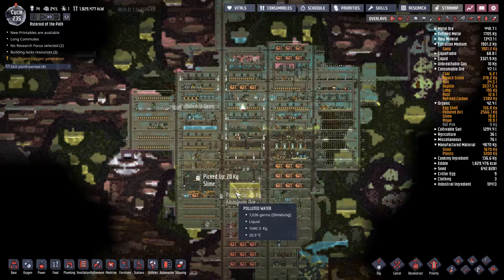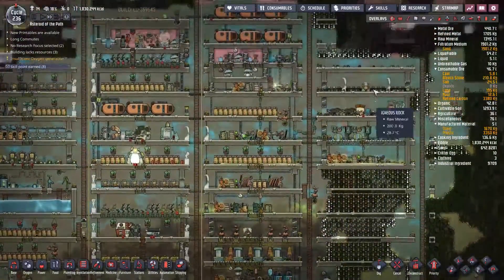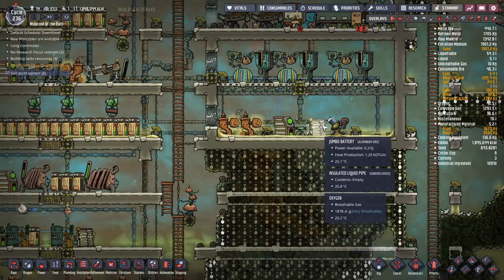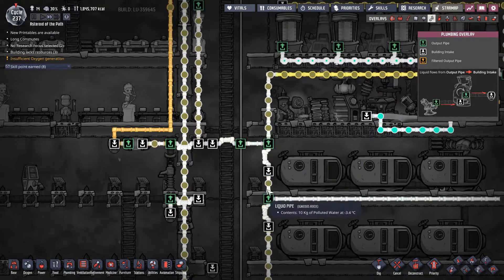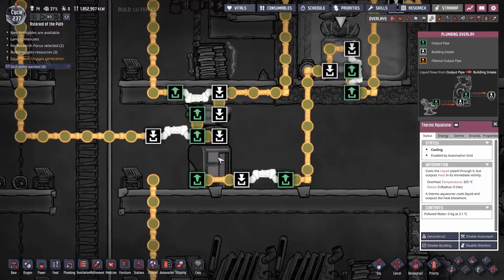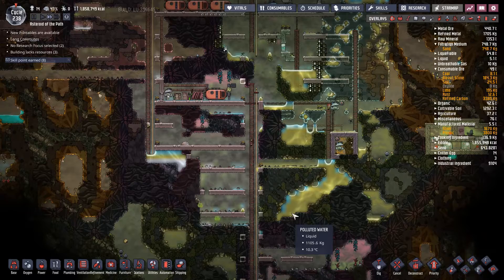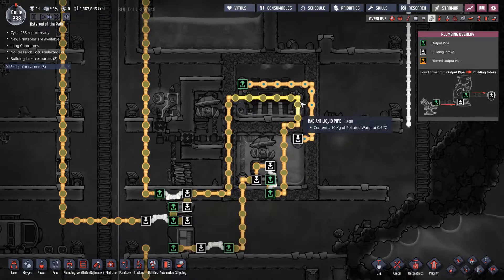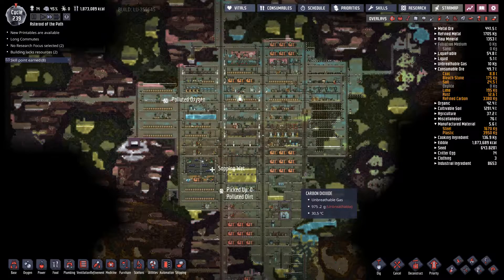Oxygen Not Included - Day 5 Recap - STEAM COOLING LOOP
This is the stream Recap, if you want to see the corresponding VOD it is available

Oxygen Not Included allows players to manage their colonists and help them dig, build and maintain a subterranean asteroid base. Players will need water, warmth, food, and oxygen to keep them alive, and even more than that to keep them happy

The game just released from several years in Early Access.

New Dupes will be named after supporter from the Twitch Cheering monthly leaderboard

World gen:
Verdante / No Sweat

Schedule:
Streaming: Streamed twice per week on Twitch
Recap/VOD: Day after the stream